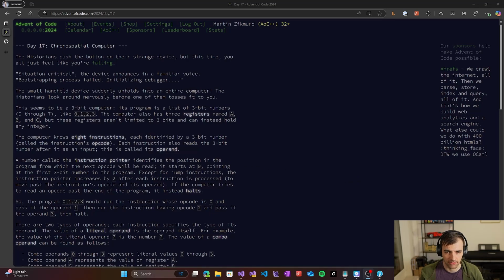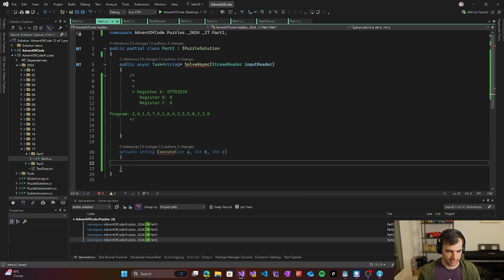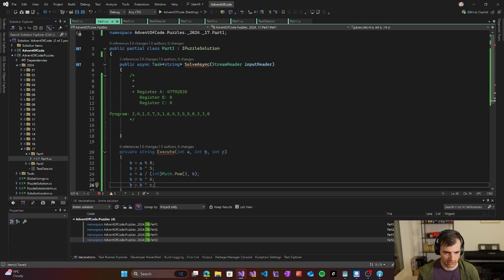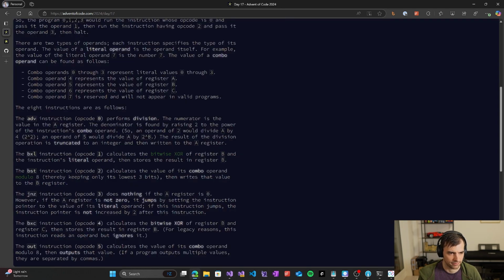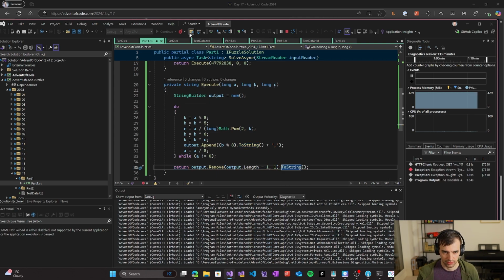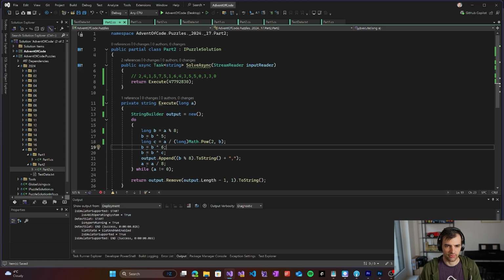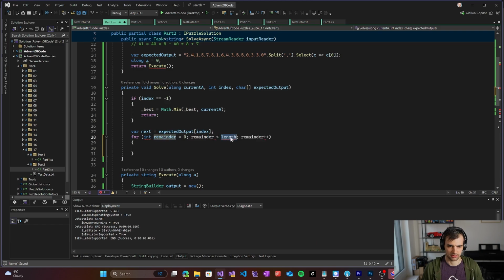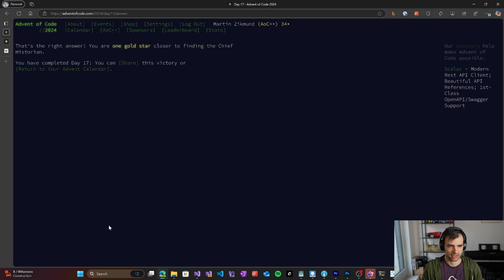Advent of Code 2024 Day 17: Chronospatial Computer in C# ✅✅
Let's try to make sense of this very odd 3-bit computer on Advent of Code 2024 day 17!

Contents:
0:00 - Intro
0:04 - Part 1
3:30 - Solving part 1
20:25 - Part 2
21:14 - Solving part 2
34:21 - Summary